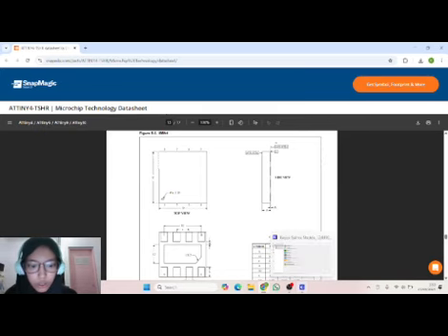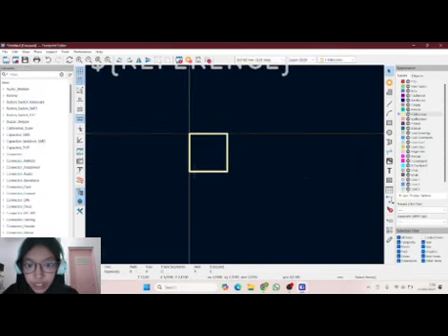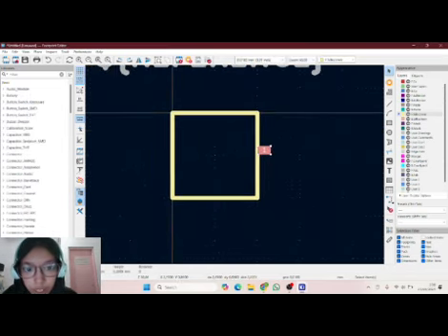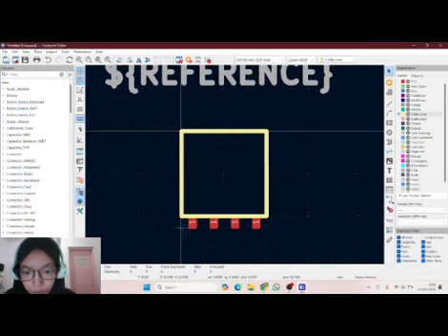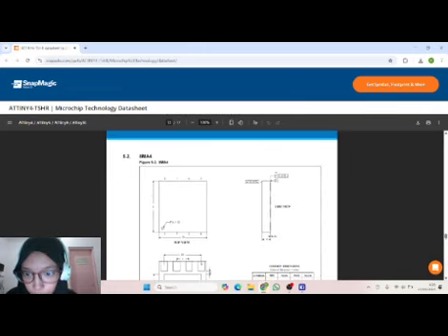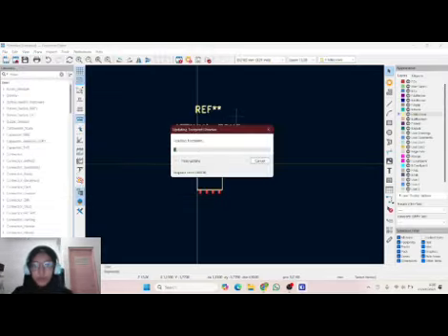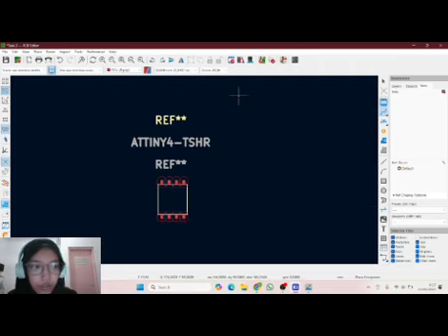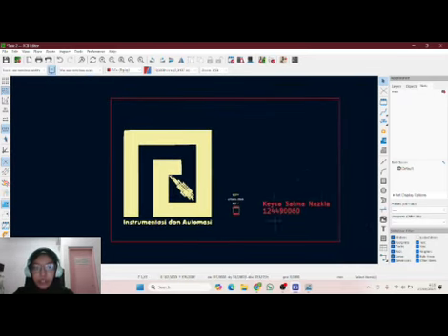Task 2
Nama: Keysa Salma Nazkia
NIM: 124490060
Kelas: RC